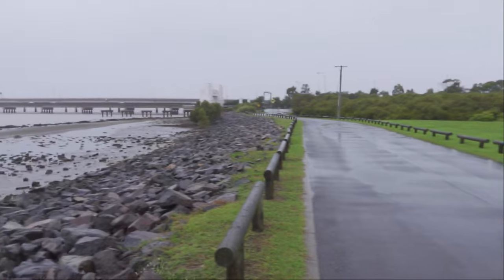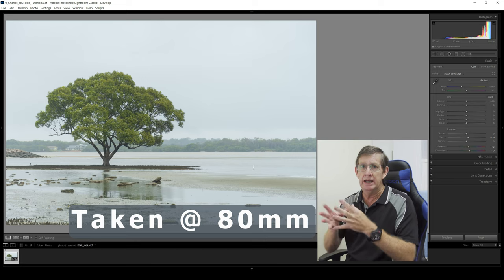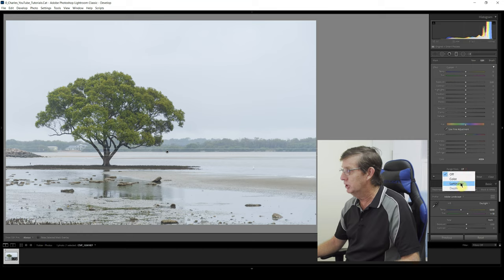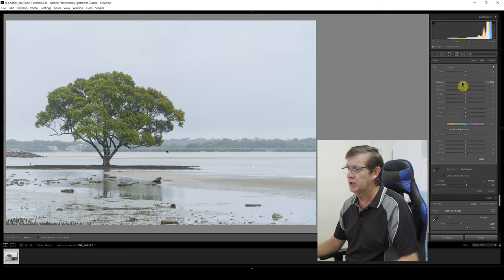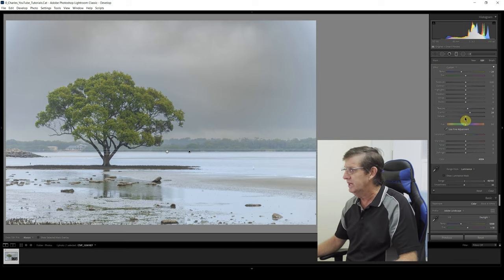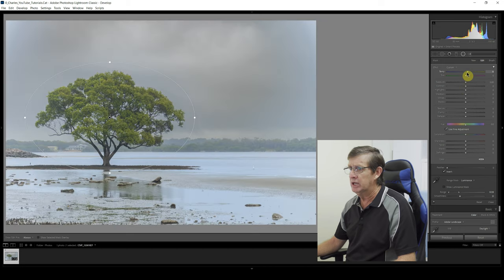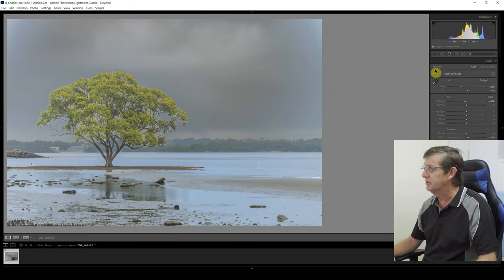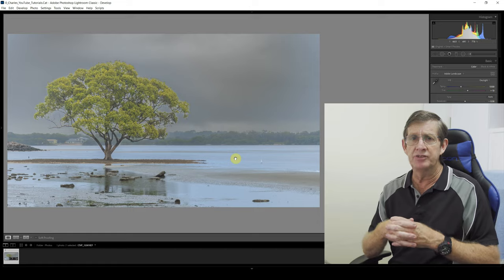Rainy Day Photography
Don’t stay at home when it’s a Rainy Day, get out there and take photos. Because on days like this the sky may not look that interesting, but this drabness can help isolate your subject matter like I have done in this tutorial.
You may be pleasantly surprised at what you are able to capture on a day like this!

Video Time-line
00:00 Rainy Day Photography
00:19 Why go out on a shoot on a Rainy Day
01:51 Location of this Rainy Day Shoot
02:38 Importing my image into Lightroom Classic
03:29 How & Why I decided to edit this image in this fashion
05:06 Using the Graduated Filter Tool to edit parts of this image
09:13 Using the Radial Filter Tool to edit parts of this image
12:24 Summarising Why and How I went about capturing this Rainy Day image

Gear used during this video:
Nikon D500
Nikon 18-140mm f3.5–f5.6 lens
Sony ZV-1

Editing Software used:
FlashBack Recorder: For recording Monitor